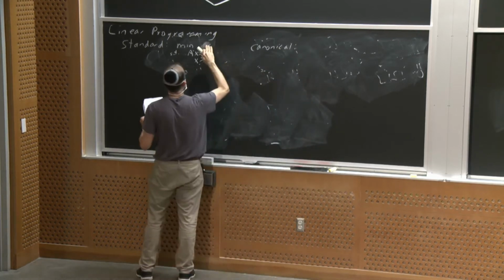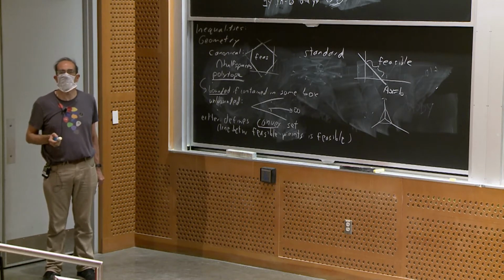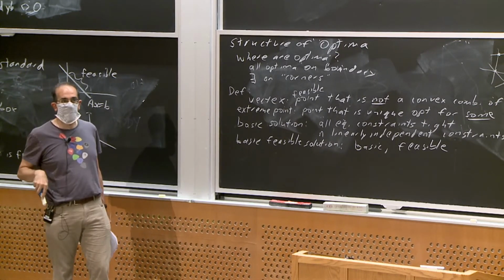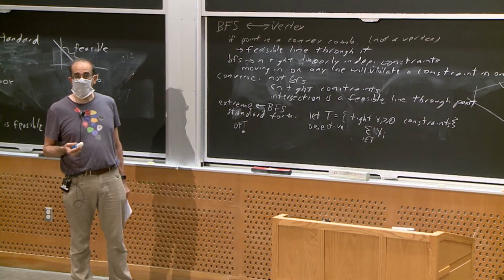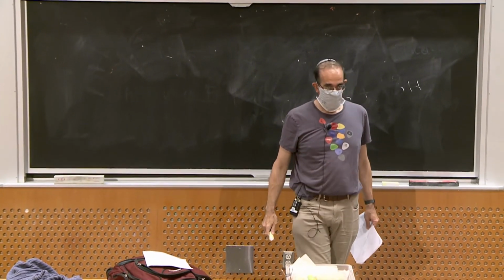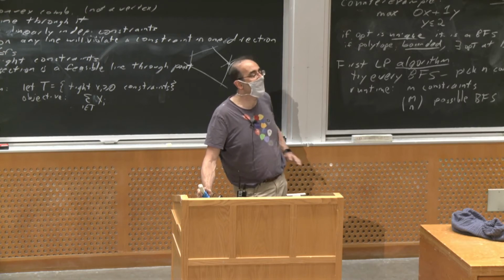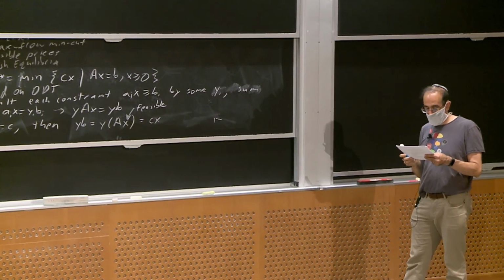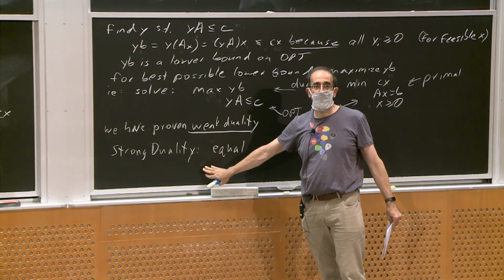6.854 Lecture 15: Linear Programming Geometry, Optima and Duality